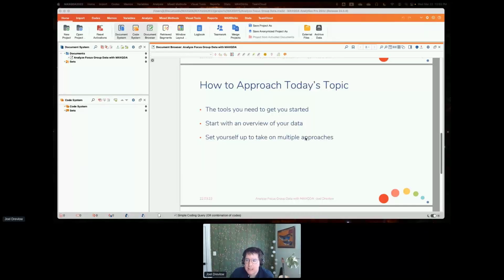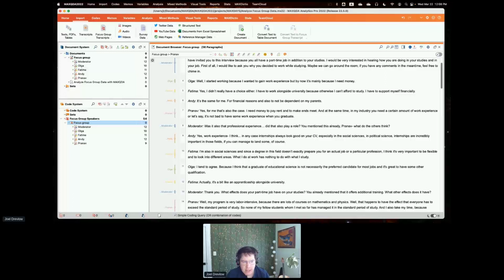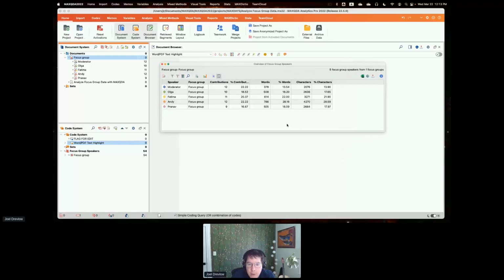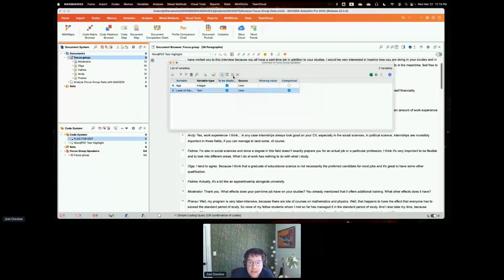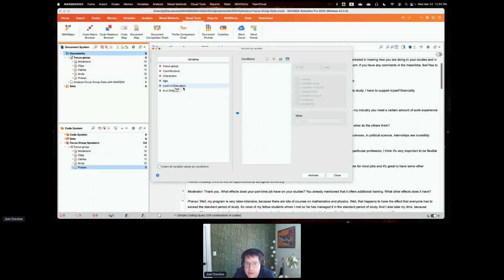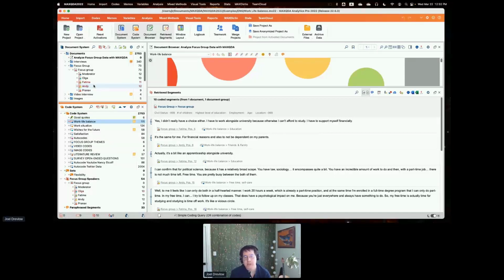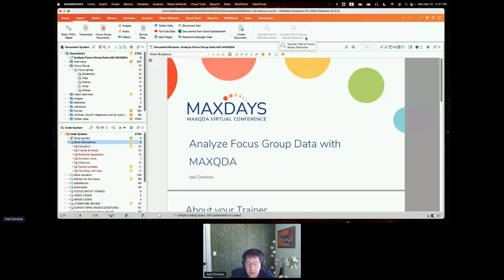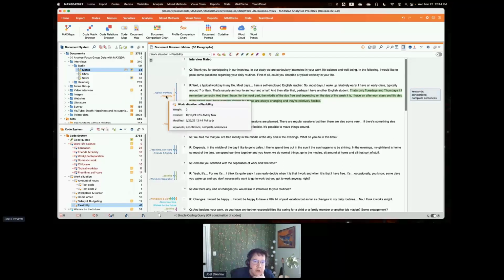MAXDAYS 2023 Spotlight Session: Analyzing Focus Group Data with MAXQDA